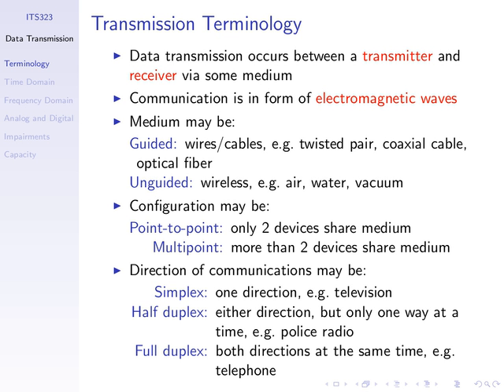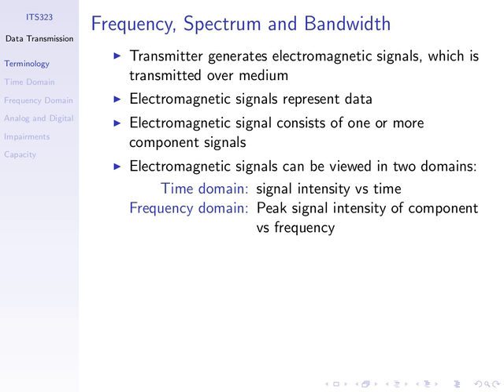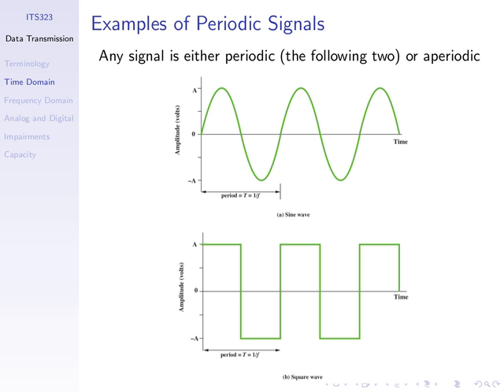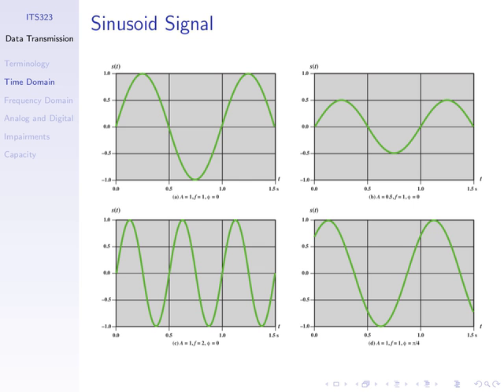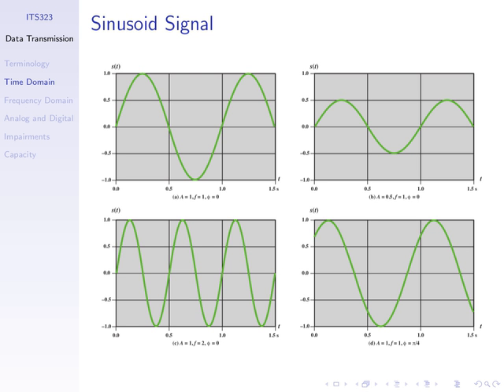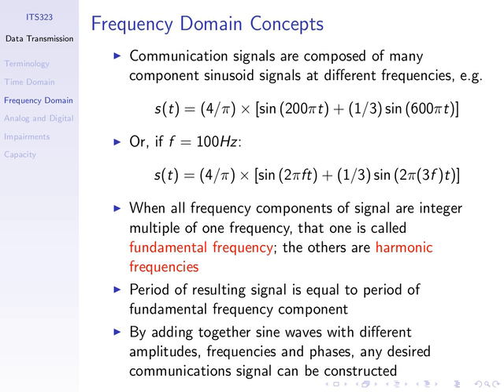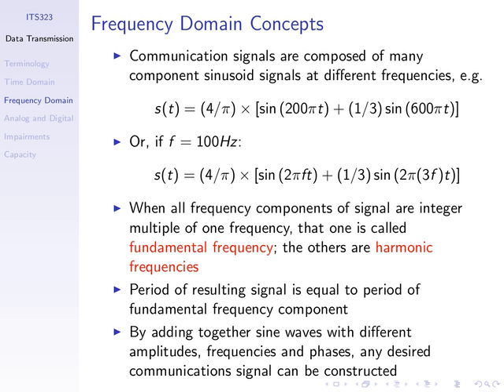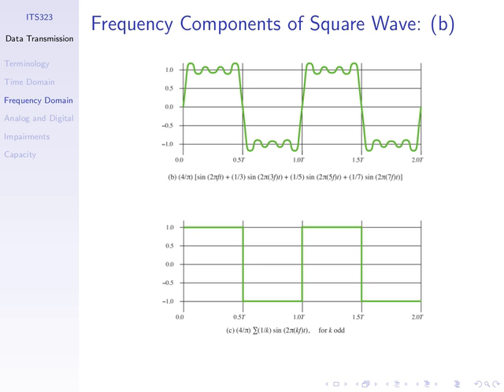ITS323, Lecture 5, IT, 28 June 2011